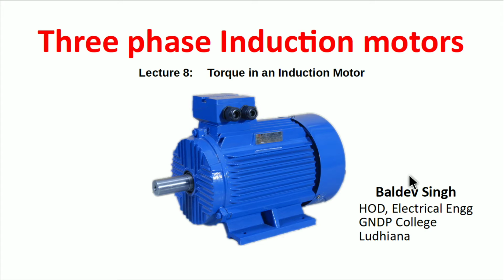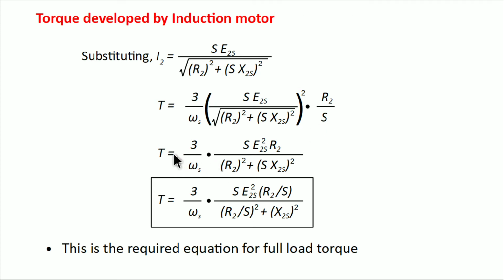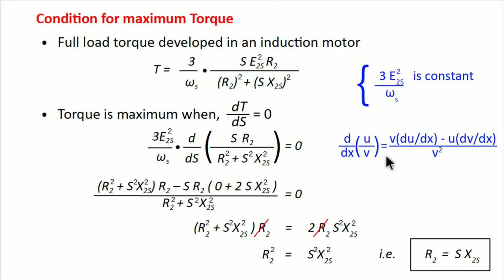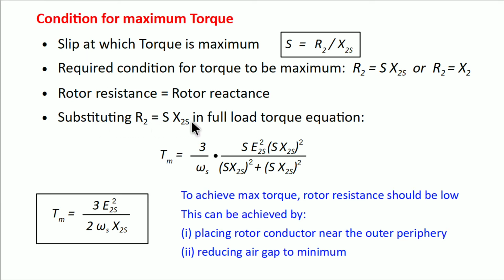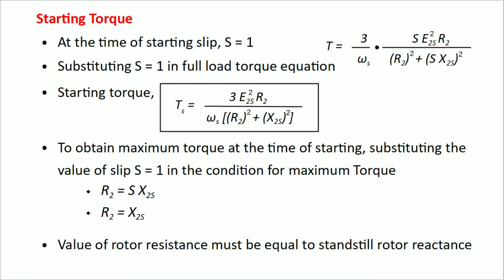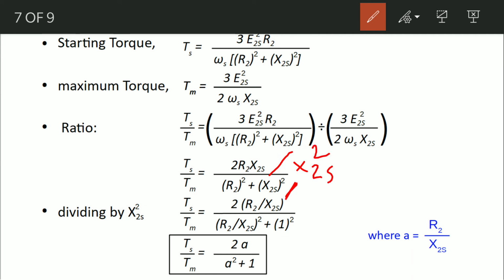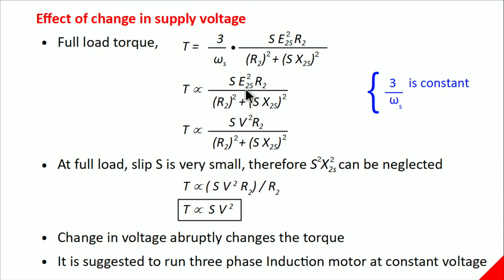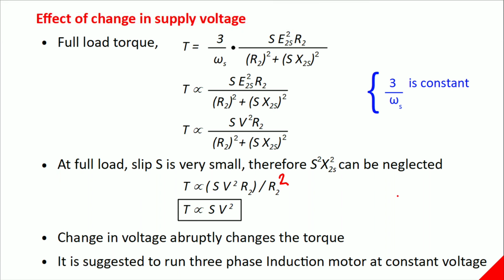TPIM 8: Torque in an Induction Motor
Electrical Machines II
Semester V
Three Phase Induction Motor
Lecture 8: Torque in an Induction Motor